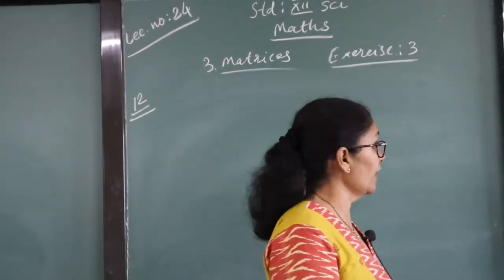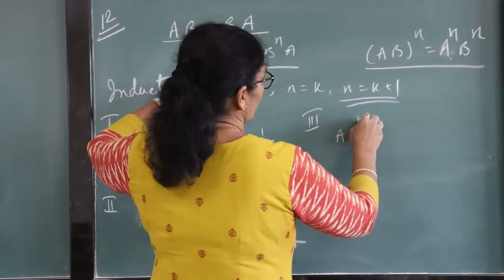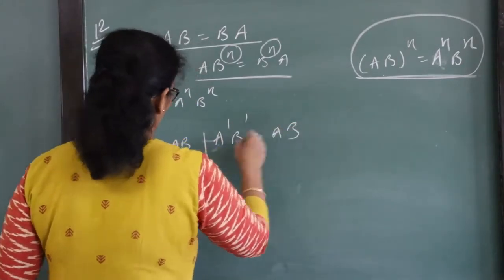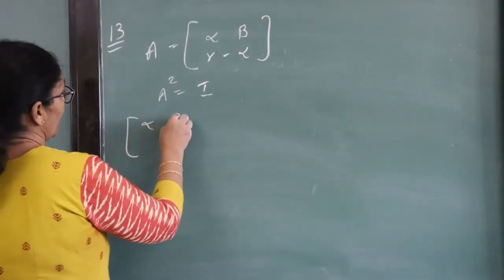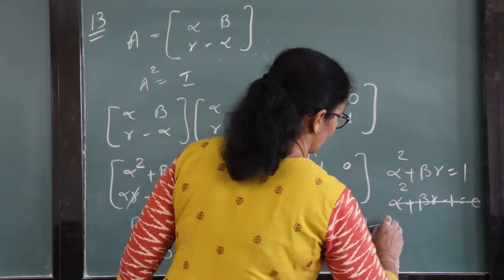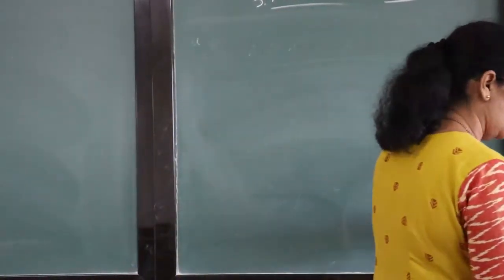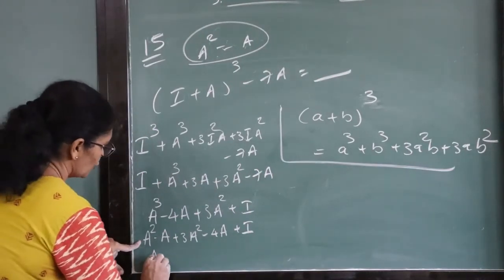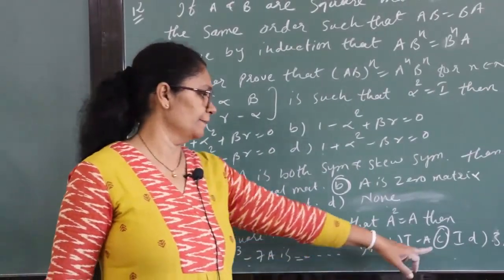Std 12 , Maths, Cha 3, Part 23